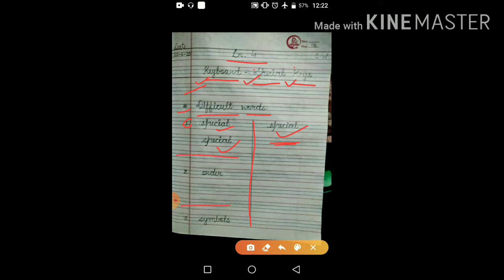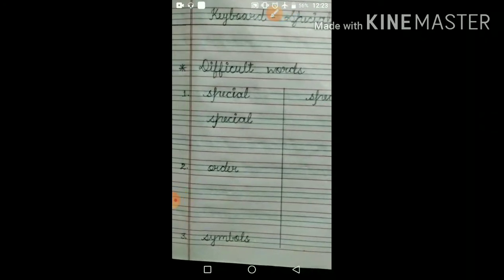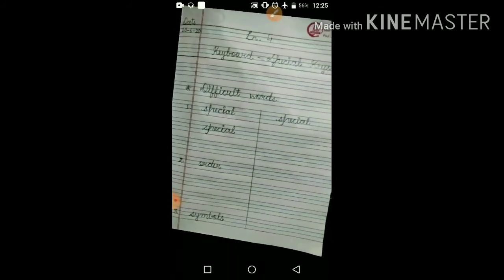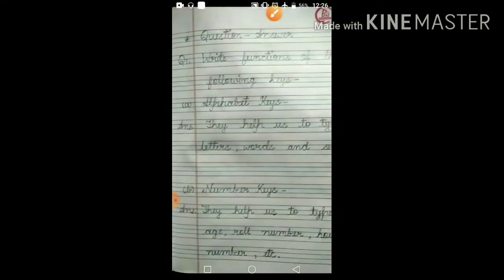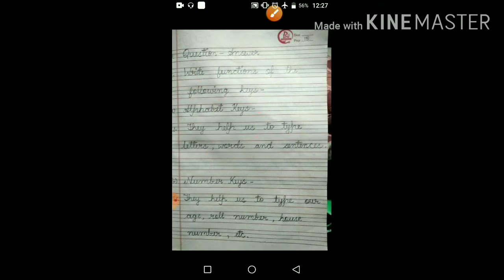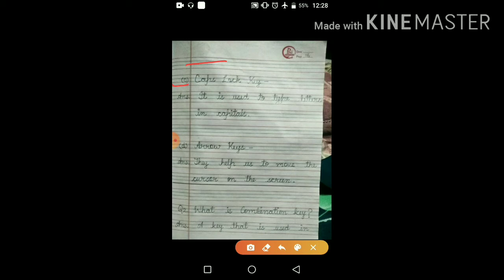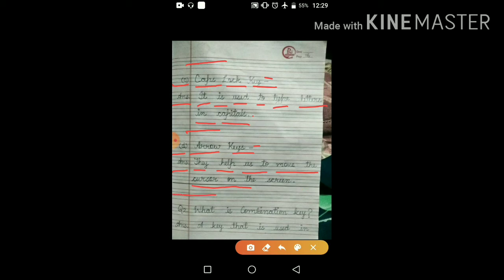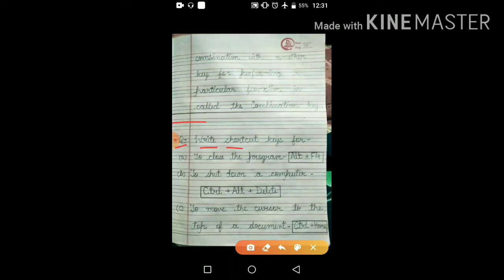Class 2 Computer Science Chapter 4- Copy Work